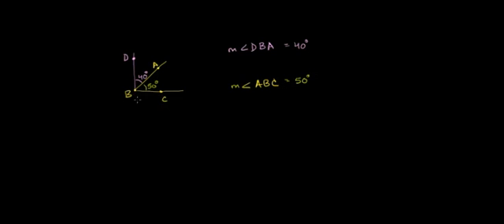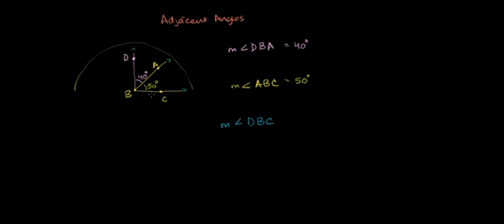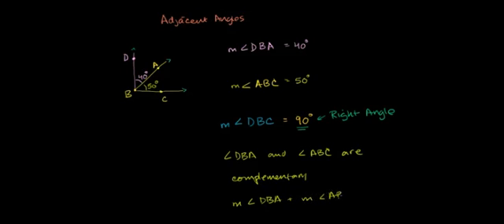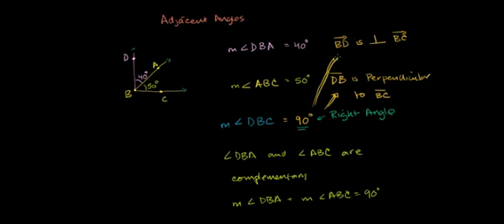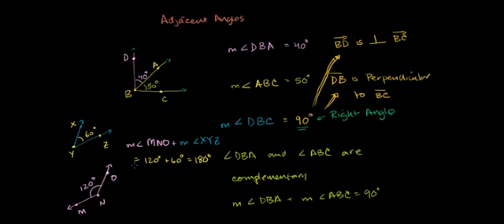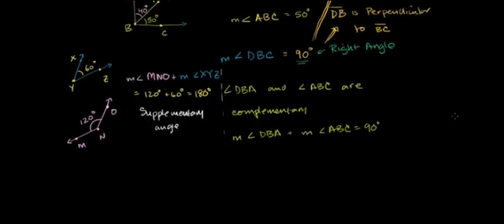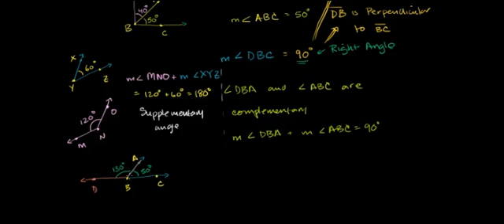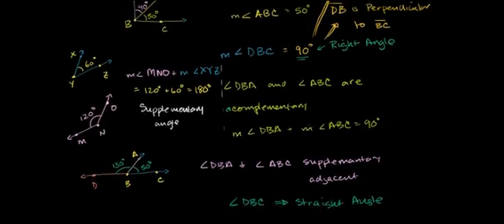2.2 Complementary vs Supplementary Angles